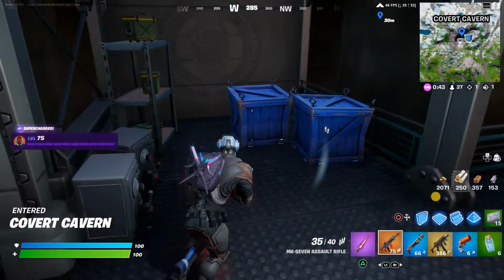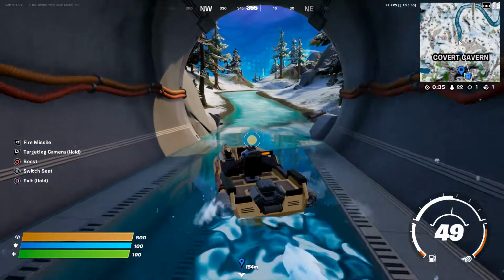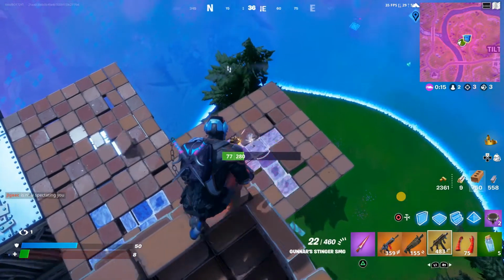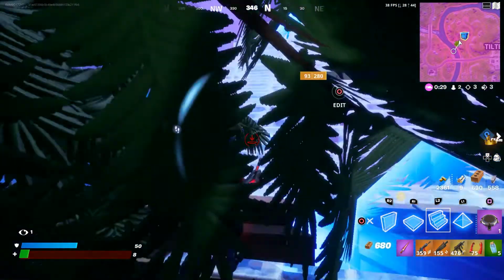The rock and foundation is here!!!